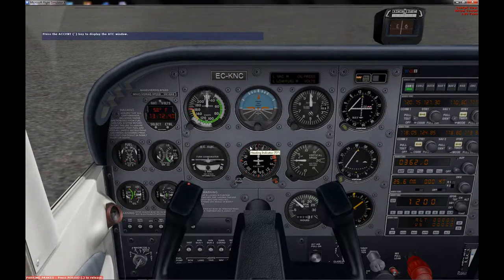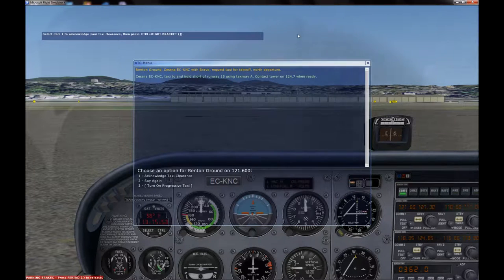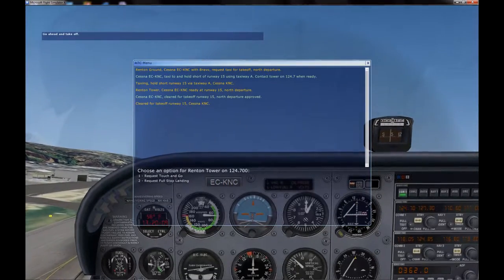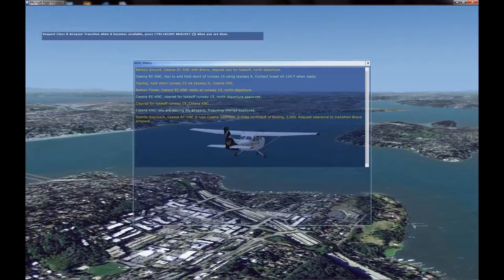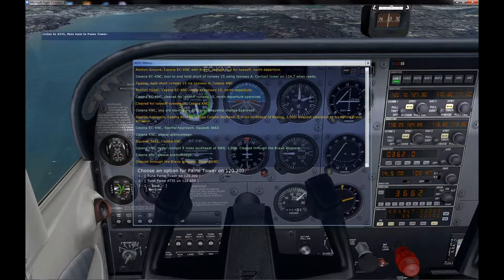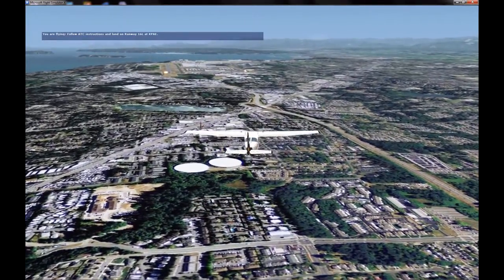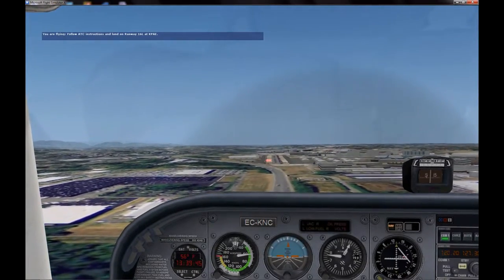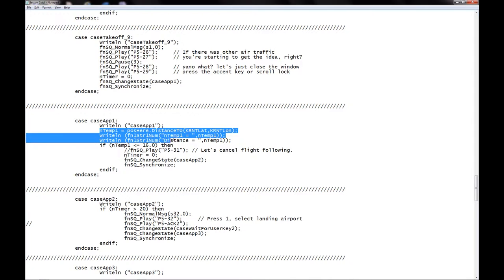FSX HD Photoreal: Private Pilot Lesson #5 ATC-w Bug Fix Tutorial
In this video I fly the fixed Private Pilot Lesson #5-ATC and show you how to fix the bug in your own copy of FSX. All with photo-real scenery near Seattle/Redmond/Bellevue WA area. Best when viewed in Full Screen 1080p resolution.

Sightseeing Tours, FSPassengers Flights, and Add-on reviews. New videos will be added frequently. This mission is photo real enhanced with Blue Sky Scenery (http:/

The three lines of code that fix this mission, insert as instructed in the video:
nTemp1 = posHere.DistanceTo(KRNTLat,KRNTLon);
Writeln (fn1Str1Num("nTemp1 = ",nTemp1));
Writeln (fn1Str1Num("Distance = ",nTemp1));